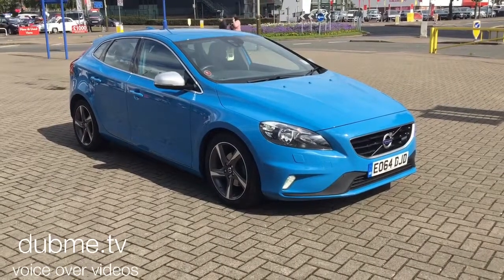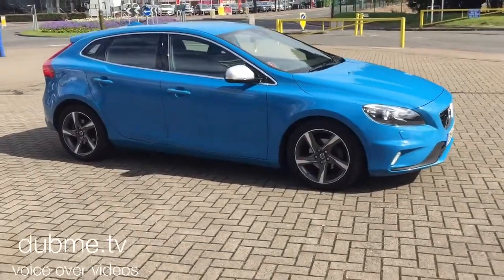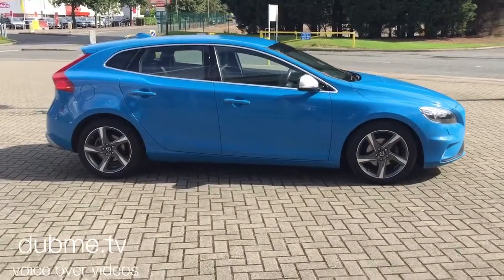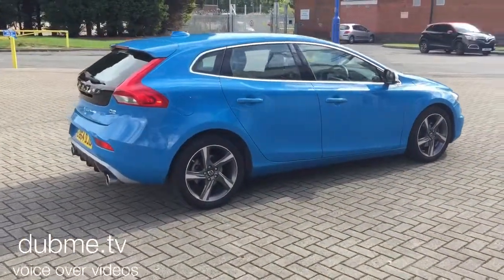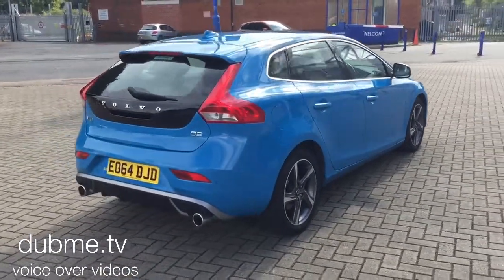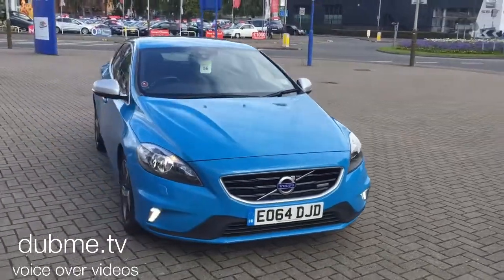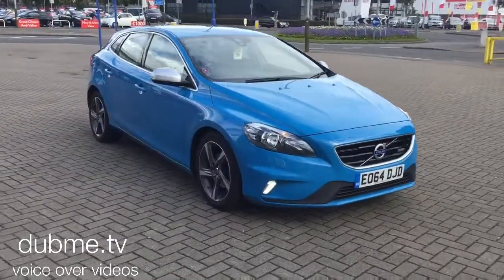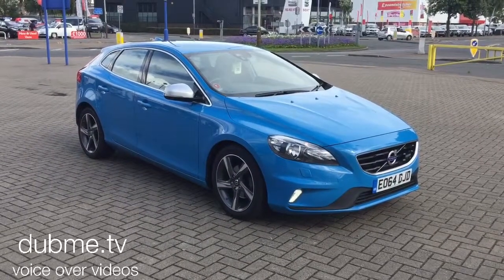dubme VoiceOver - EO64DJD